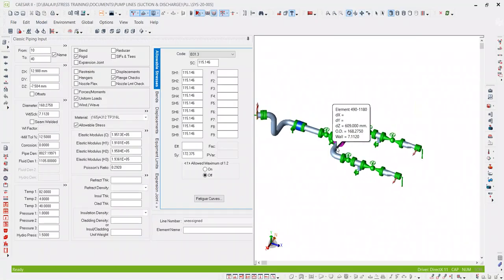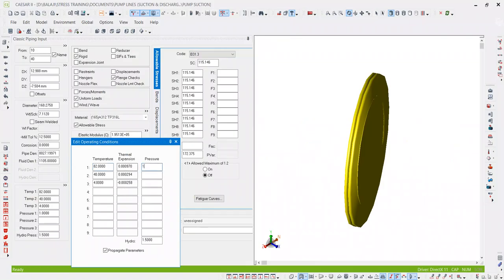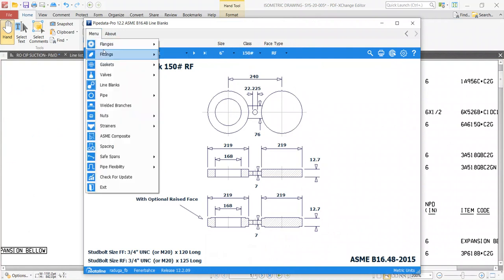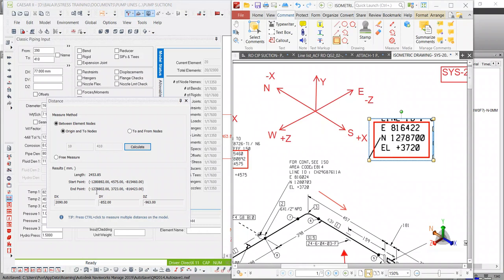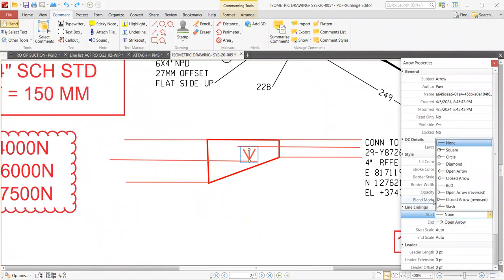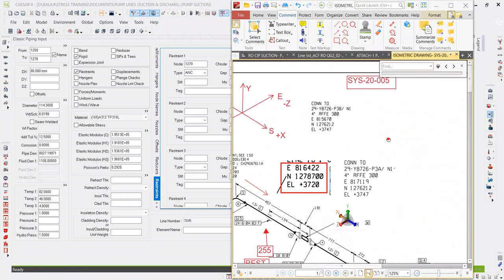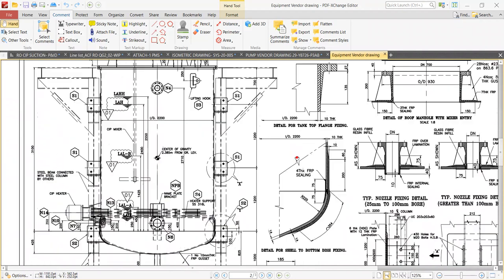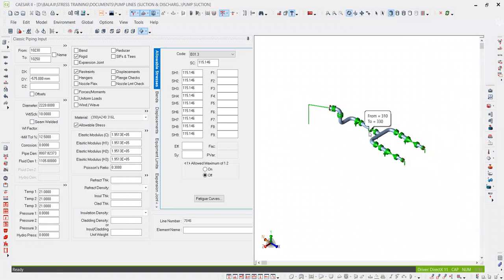CAESAR-2 MODELING & STRESS ANALYSIS OF PUMP SUCTION LINES, VERTICAL VESSEL, COORDINATES- PART-1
CAESAR-2 MODELING & STRESS ANALYSIS OF PUMP SUCTION  LINES, HOW TO ASSIGN GLOBAL COORDINATES, HOW TO REVIEW THE LINES IN NAVISWORKS, P&ID, LINE LIST, PMS, VERTICAL VESSEL & PUMP MODELING BASED ON VENDOR DRAWINGS, ISOMETRIC DRAWINGS, ECCENTRIC REDUCER,.

Name: Balaji. M

I have 20+ years of experience in Piping stress analysis (Offshore (Fixed Platforms, FPSO, FSO), Onshore OIL & GAS, LNG plants, Chemical & Fertilizers, Power & Water Treatment Plants), Cross country Pipeline Stress Analysis using Code ASME B31.4 & 31.8, FRP LINES (ISO 14692), Jacketed Lines, Piping layout (3D Modeling , Piping GAD, Isometric Drawings ) and Pipe support engineering.
Currently providing Detailed Engineering services for various Engineering firms across the world.